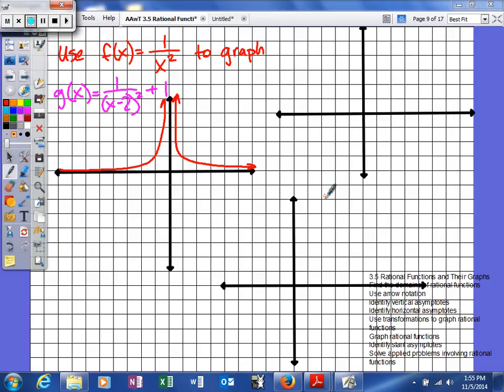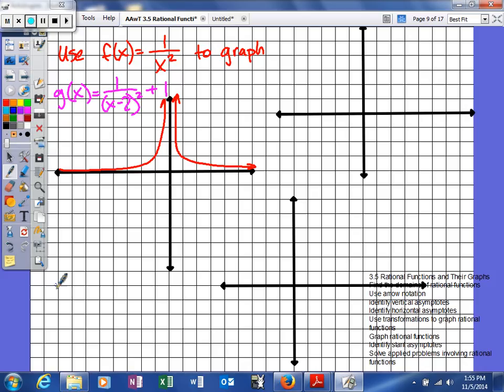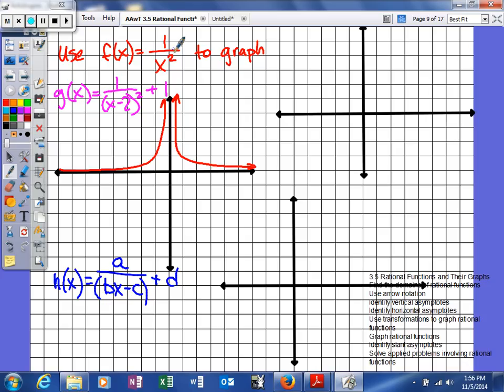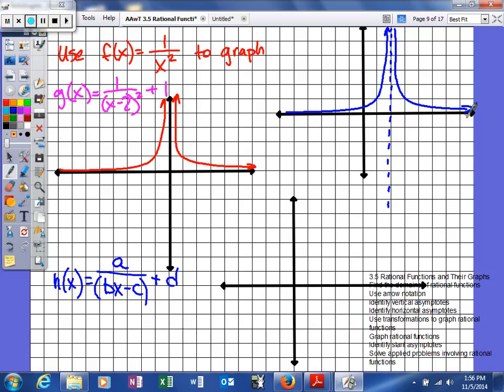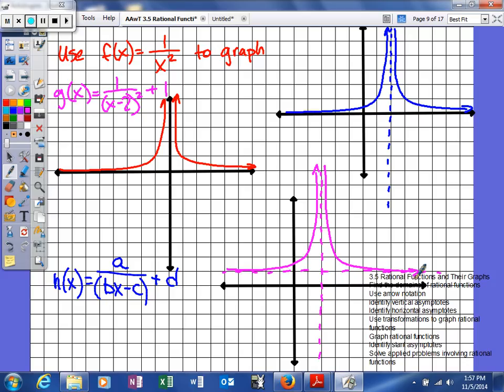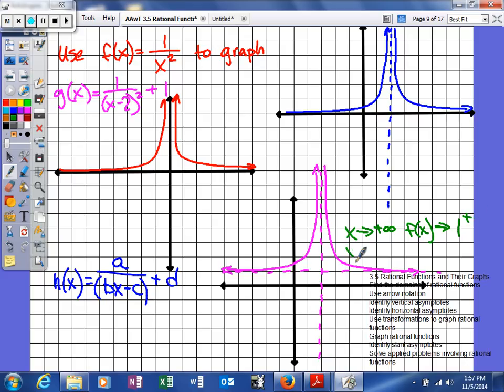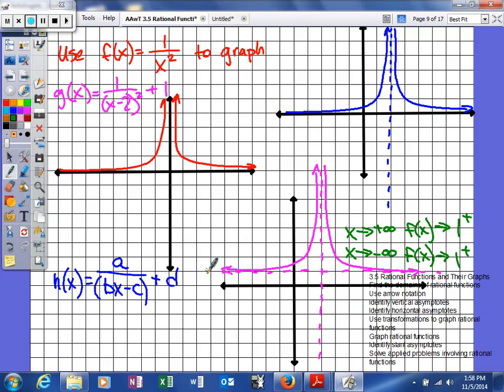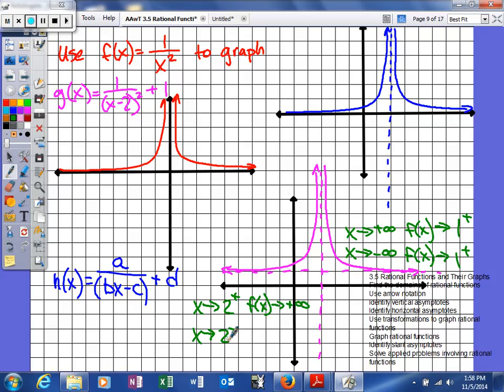AAwT 3 5 Rational Functions and Their Graphs transformations of rational functions